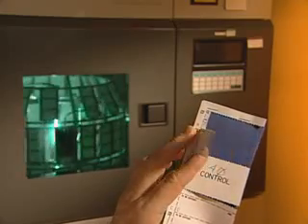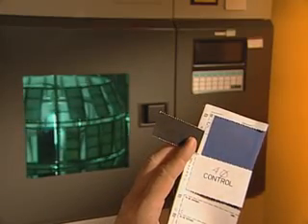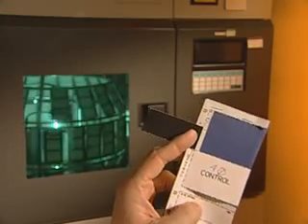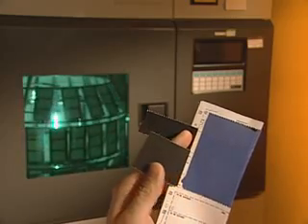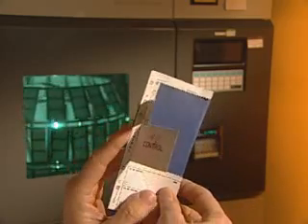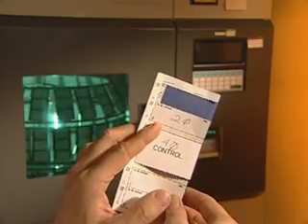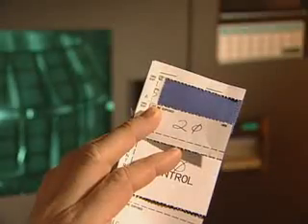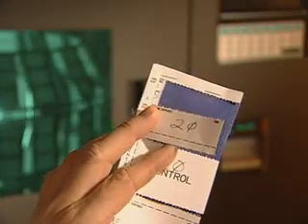Garment Lightfastness or Colorfastness to Light